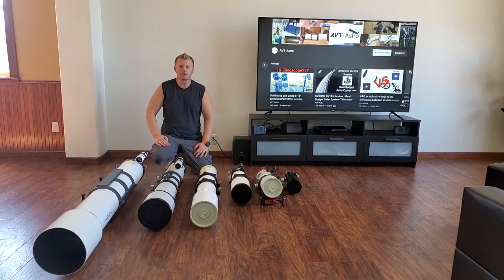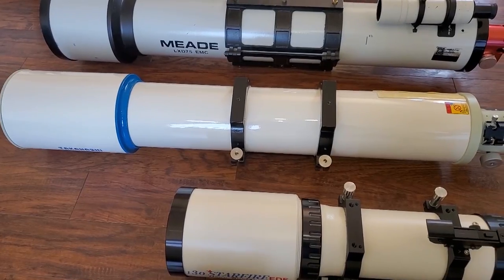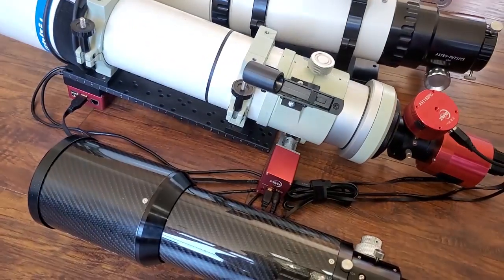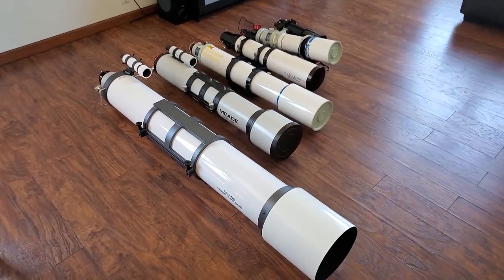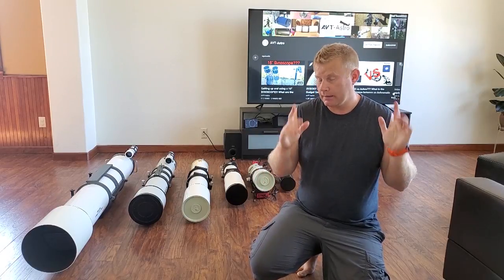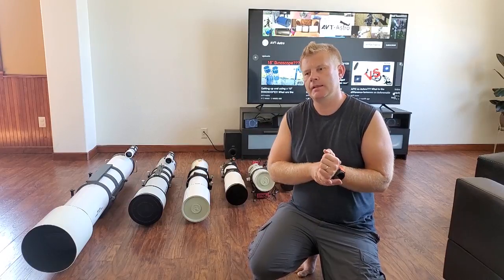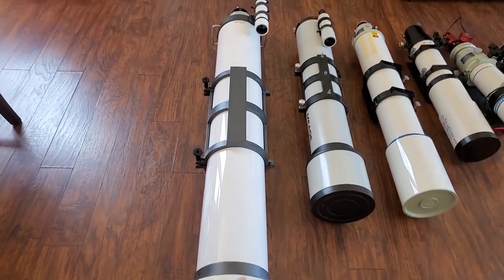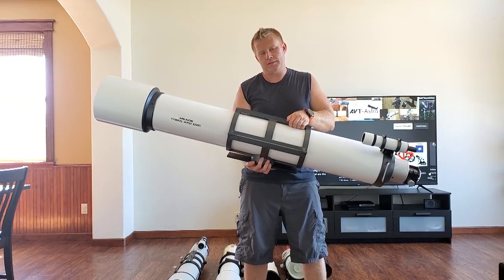3" vs 4" vs 5" vs 6" vs 7" Refractor Telescope for Visual and Astrophotography. What's better???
Considering a new refractor? Not sure what aperture to get? This video is your guide to choosing one that's the right size for both visual and astrophotography!